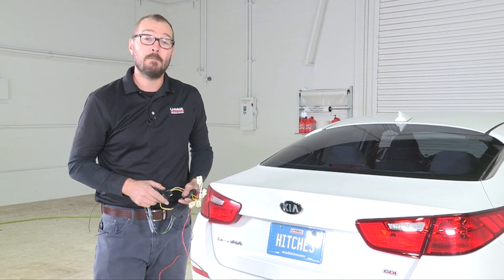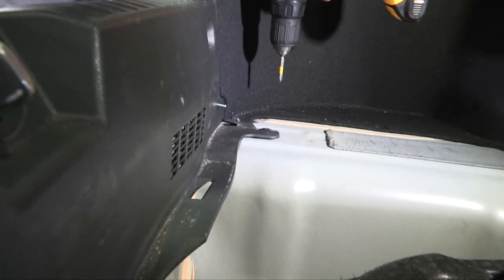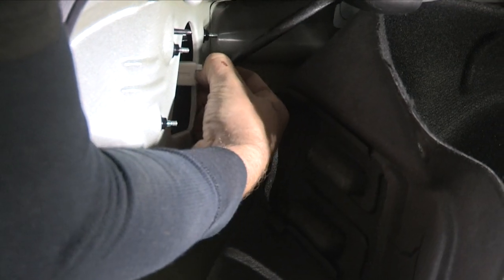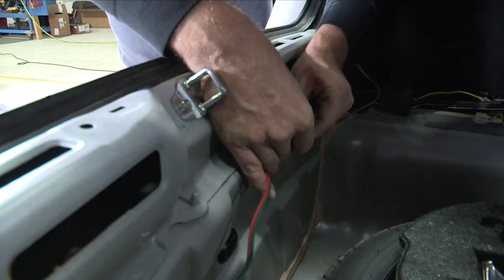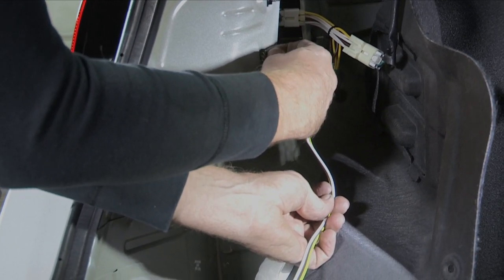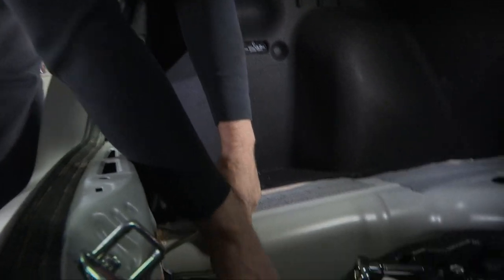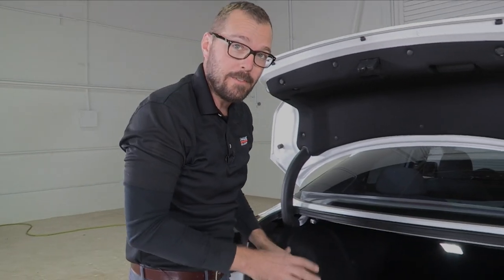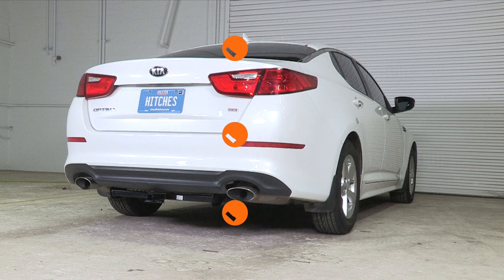2016 Kia Optima Trailer Wiring Installation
This video covers the wiring harness installation for Tekonsha 118453 on a 2016 Kia Optima. Learn how to install the trailer wiring on your Kia Optima from a U-Haul installation professional. With a few tools and our step-by-step instructions you can complete the installation of  Tekonsha 118453.

To purchase this wiring harness and other towing accessories for your 2016 Kia Optima,

0:00 Intro

0:21 Tool List

0:29 Remove cargo panels

2:20 Install wiring harness

5:19 Reinstall cargo panels

6:20 Use example

7:02 Outro